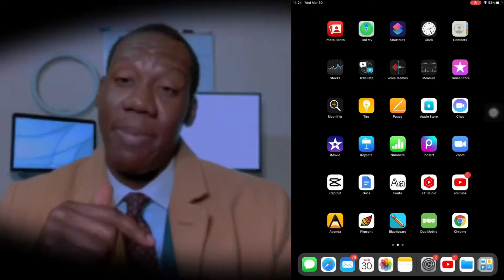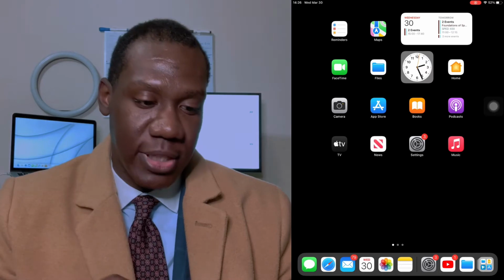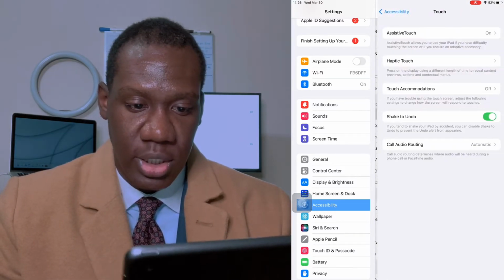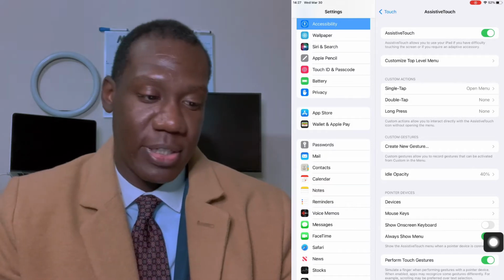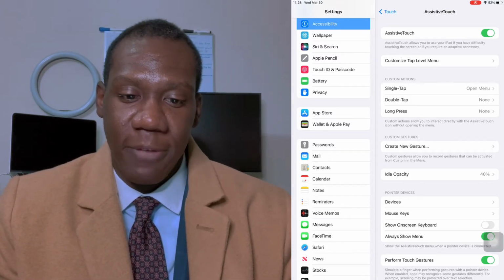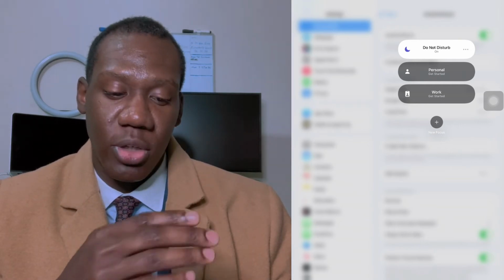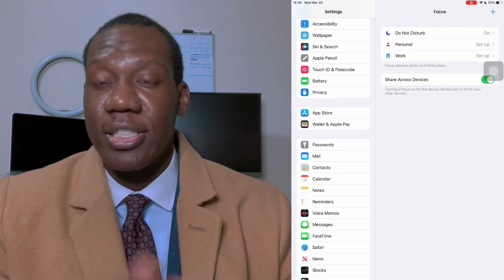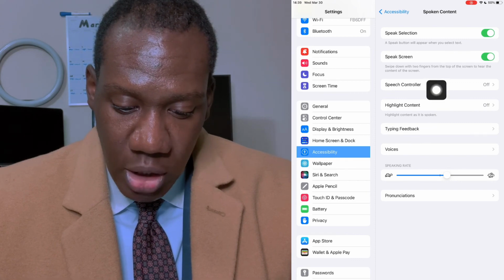iPad accessibility tools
Greetings family!!! I have a passion for training people and helping others reach their goals. YouTube is something that I enjoy doing and I like making good content for you. COMMENT and let me know what type of videos you would like to see more of!!!

TicTok: andrew_qgi

COMMON QUESTIONS I GET ASKED
Where are you from? Georgia
How tall are you? 6'4
How much do you weigh? About 240 lbs

MAIN POINTS
I am an undergraduate at Old Dominion University and my major is Elementary Education. I plan on teaching upper elementary school upon graduation. This video is one of my education courses and we are learning about accessibility and how technology can assist student with learning.

I fear God and I am striving to live a life that is holy and acceptable. Pray for me.

These projects were very fun and I know that my students will enjoy completing these projects as well.